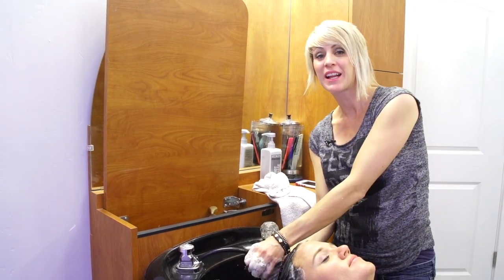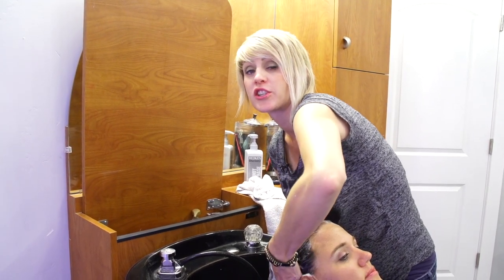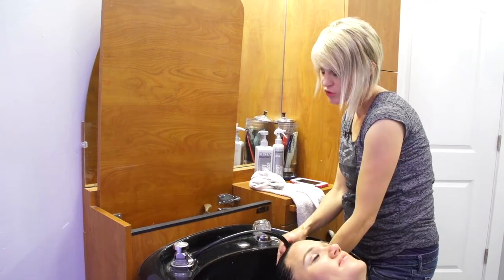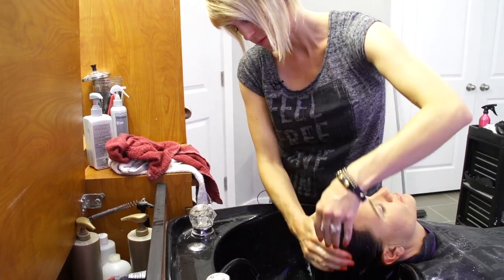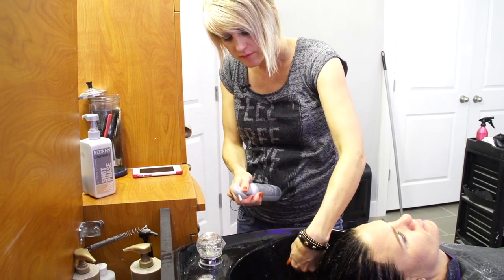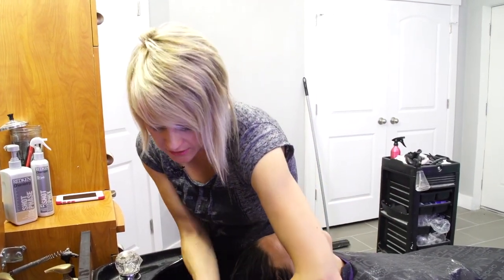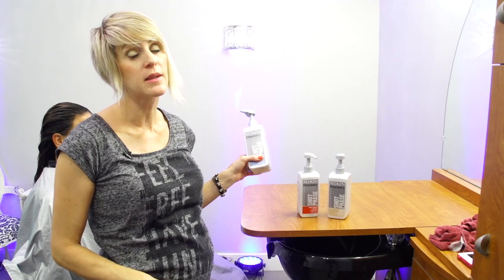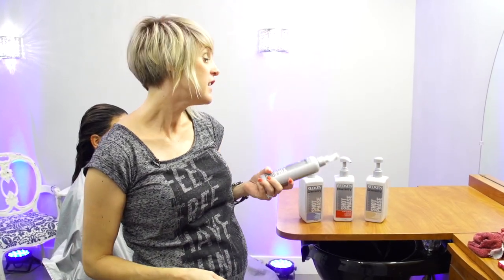HOW TO USE THE REDKEN CHEMISTRY SHOT PHASE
This is a short bonus video on how to use the Redken chemistry shot phase shot phix treatment.  ↓↓↓↓ CLICK SHOW MORE ↓↓↓↓